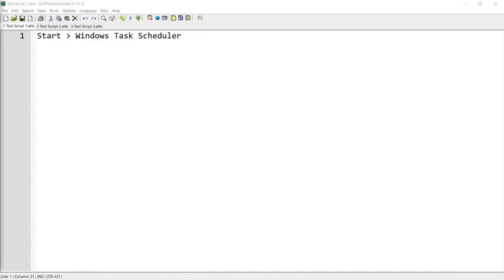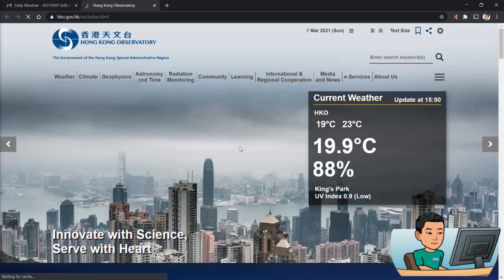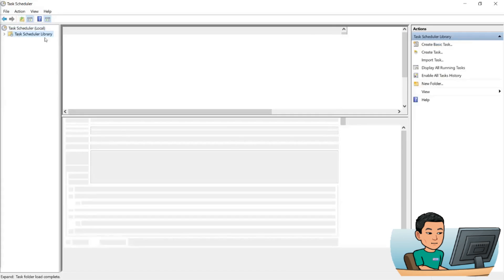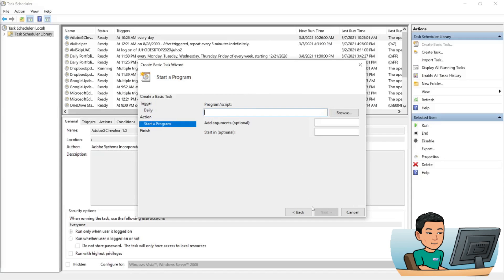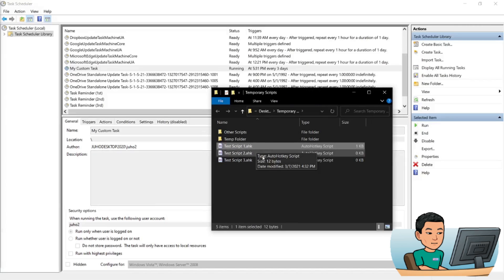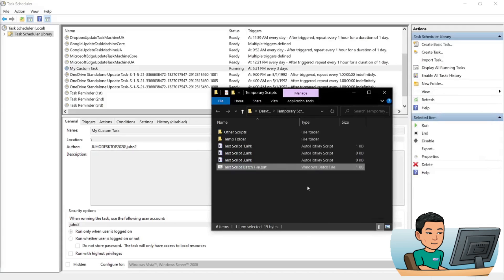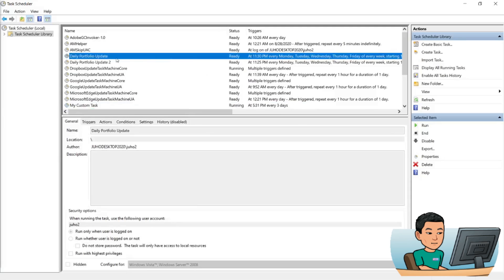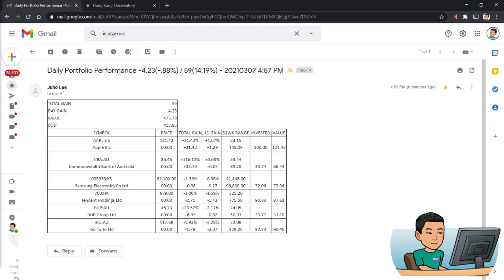[Juho's AutoHotkey Tutorial #4 Script Setup] Part 4 - Schedule Script At Specific Time Or Interval